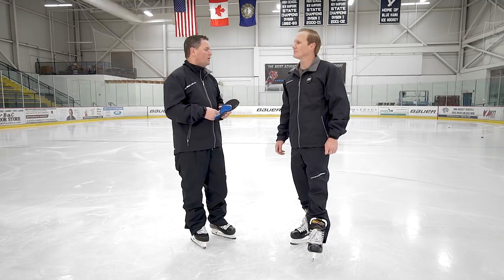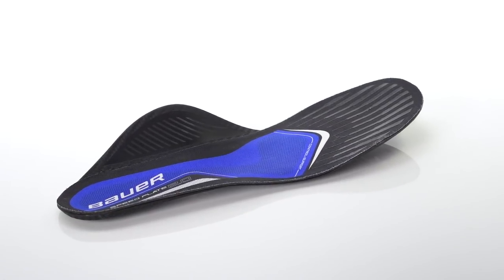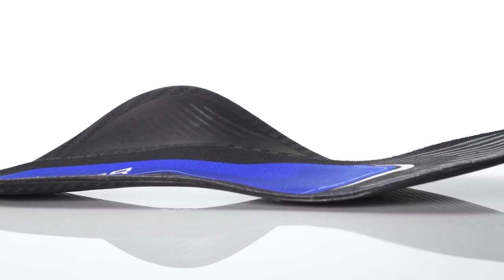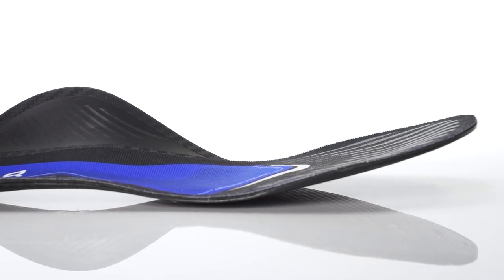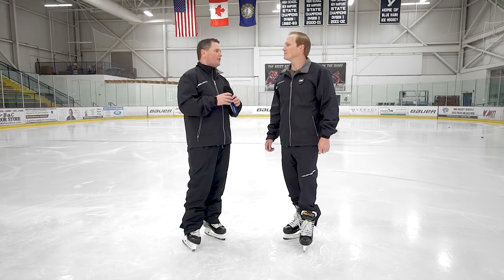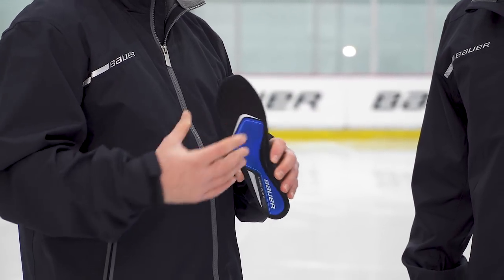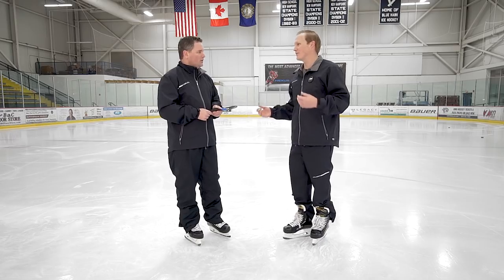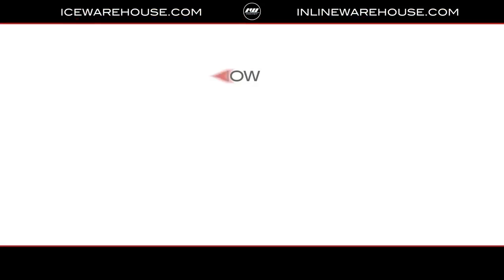Bauer SpeedPlate 2.0 Custom Footbed // On-Ice Insight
Chase from IW and JD from Bauer Hockey discusses the key features and upgrades of the 2018 Bauer SpeedPlate 2 Footbed. Available at IW Hockey reviews the

The Bauer SpeedPlate 2.0 Skate Insole is a fully custom fit footbed that provides better balance, support and power than traditional foam footbeds. Recovery Alloy Technology allows the SpeedPlate to be heat-molded like a skate boot which results in personalized arch support, a custom formed heel cup, reduced negative space and better contact surface area between the foot and skate.